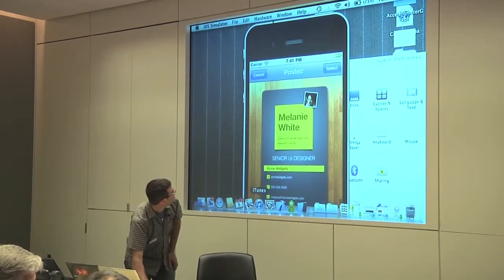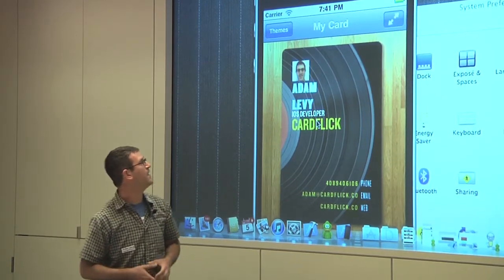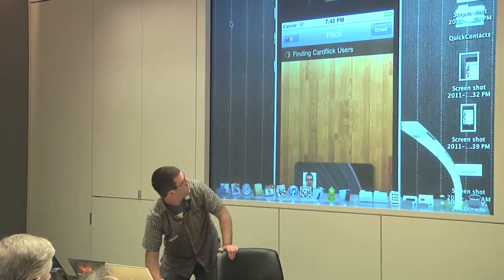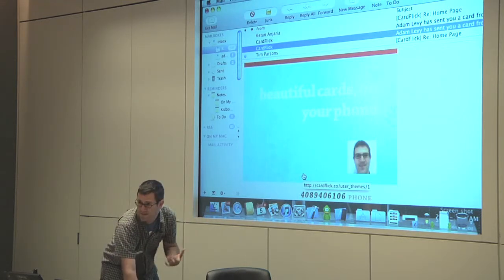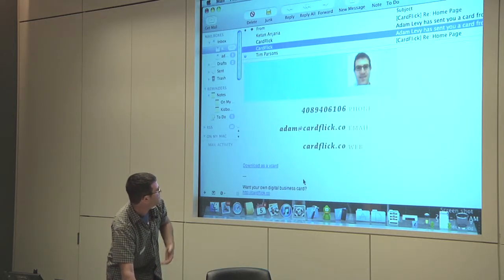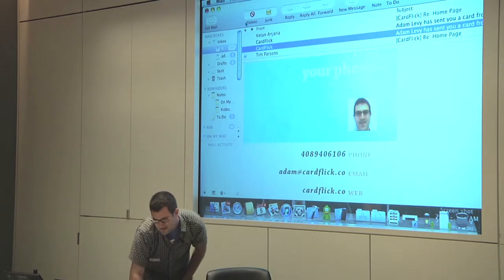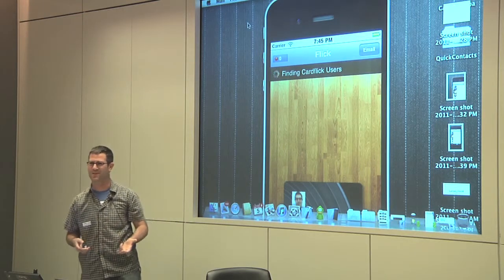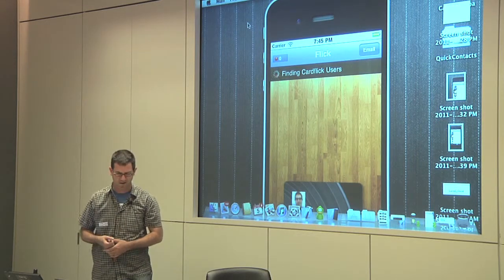CardFlick - Demo at Silicon Valley New Tech